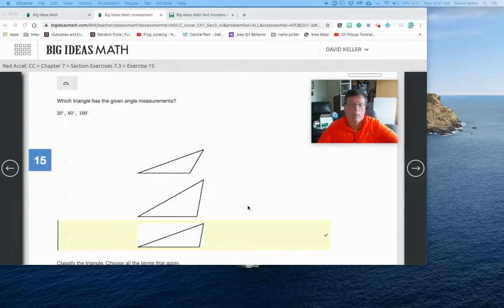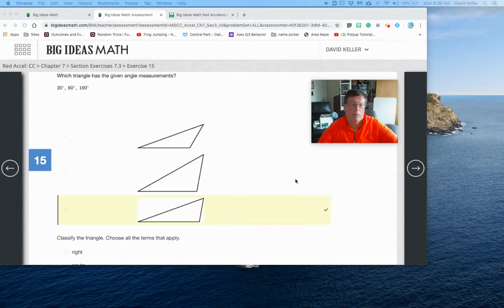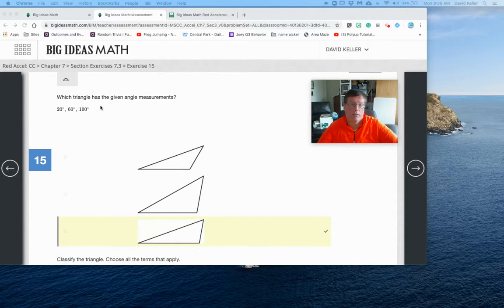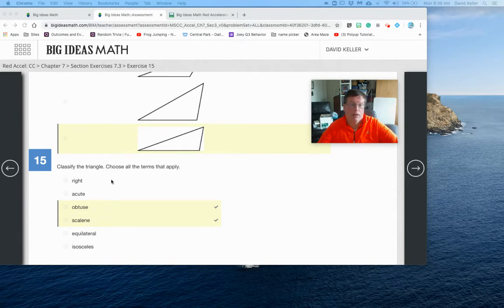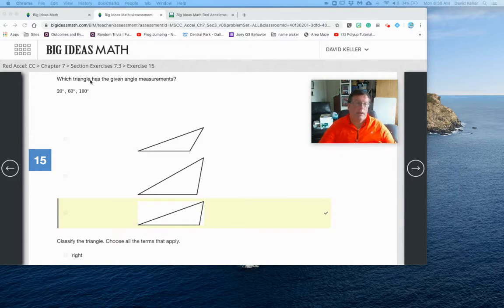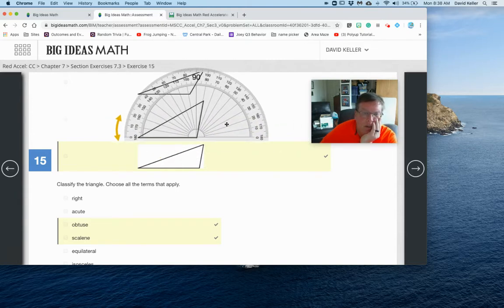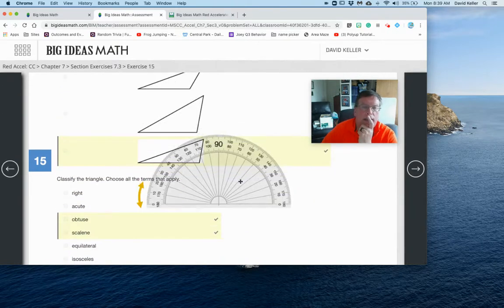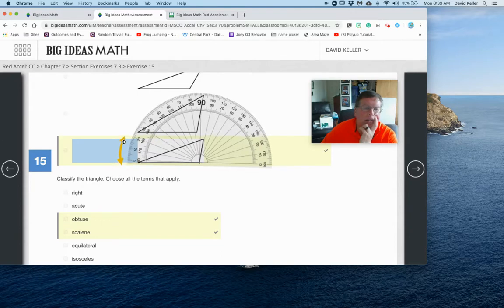BIM 7 3 online protractor